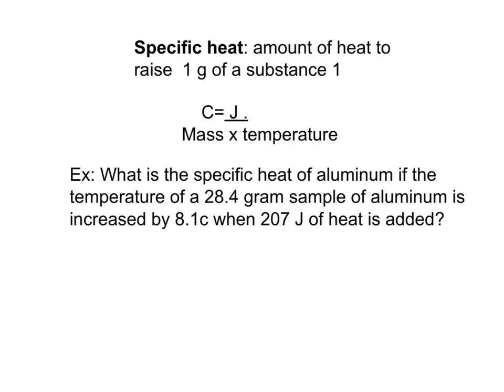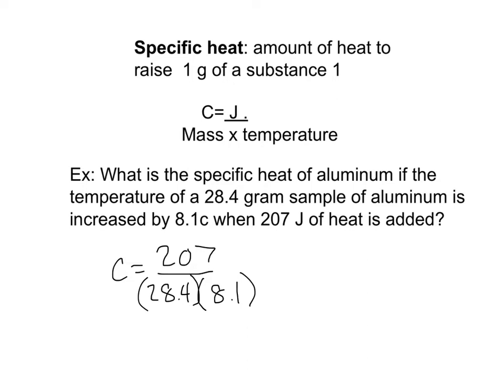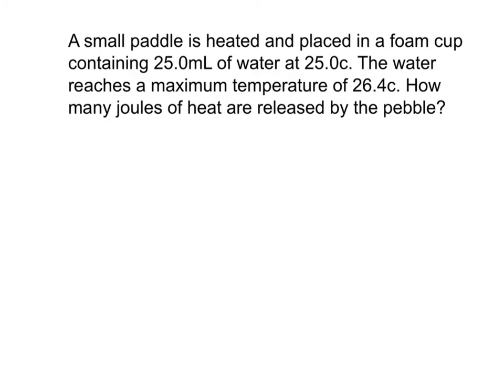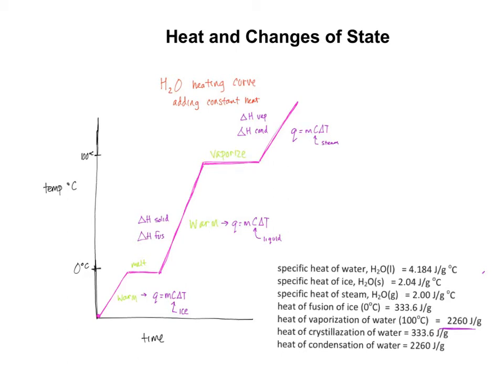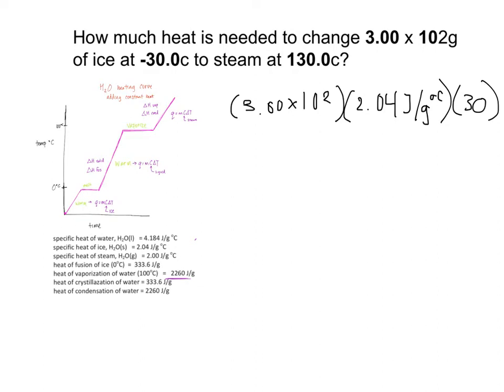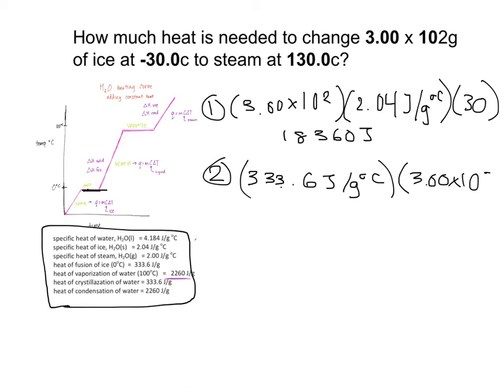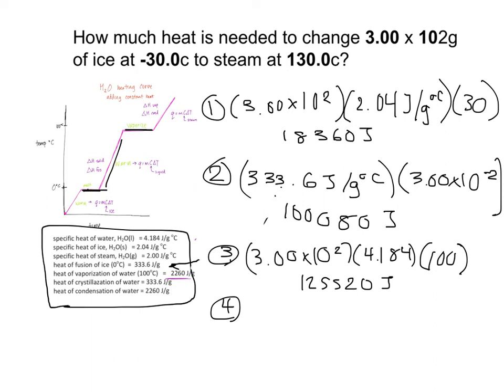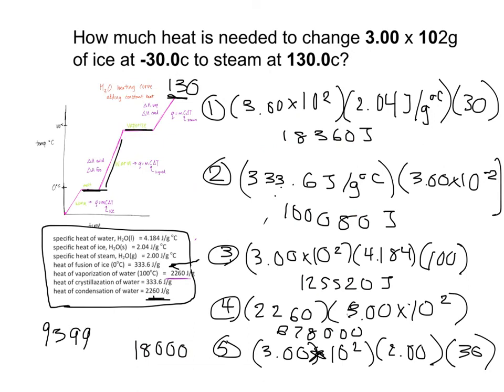Thermochemistry Review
By: Charlie Cronin